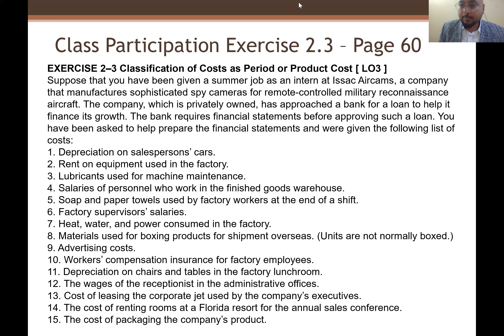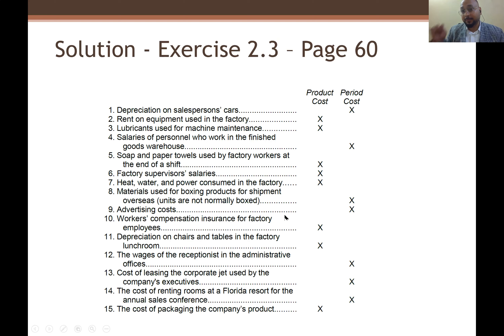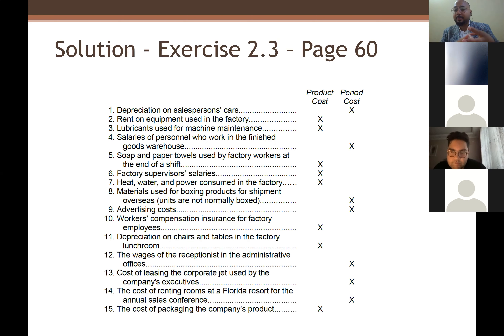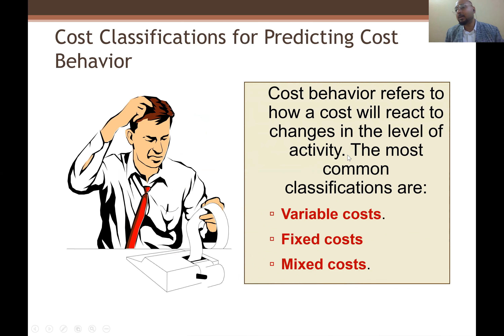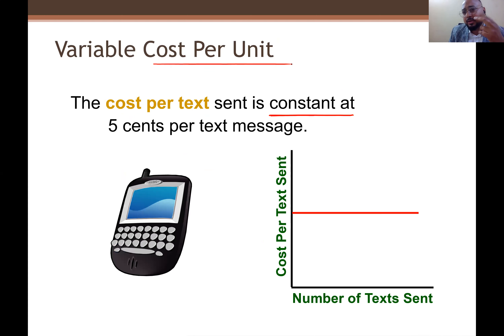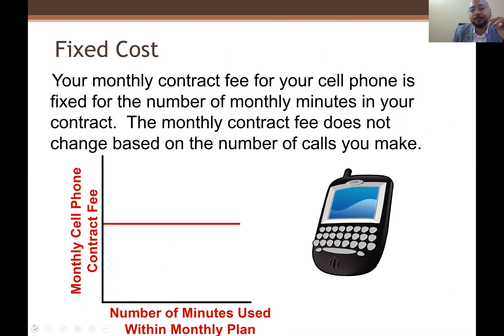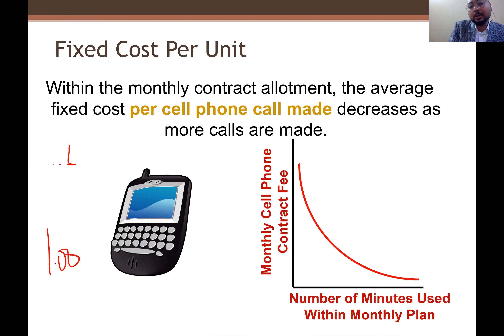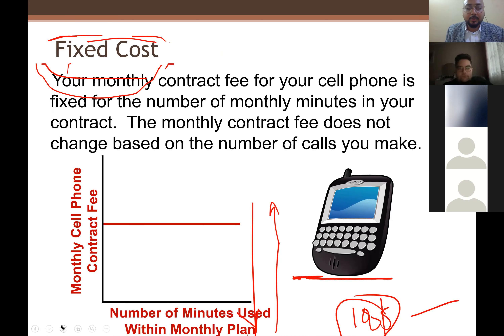Managerial Accounting (Spring 2022) Lecture 2 - Cost Classifications - 4